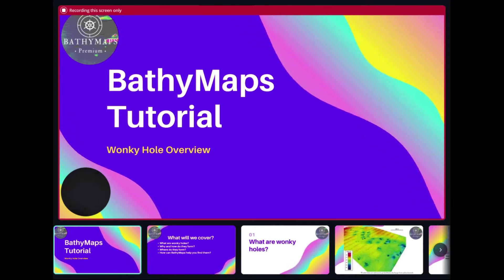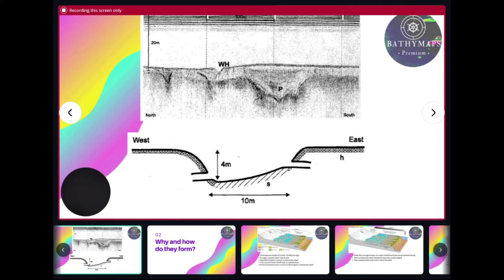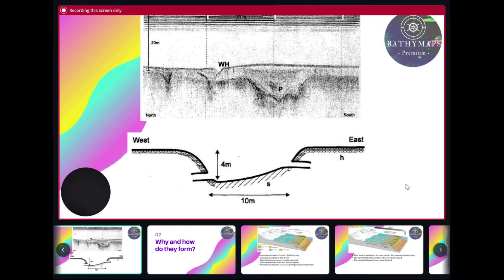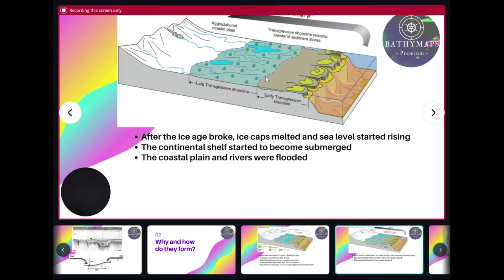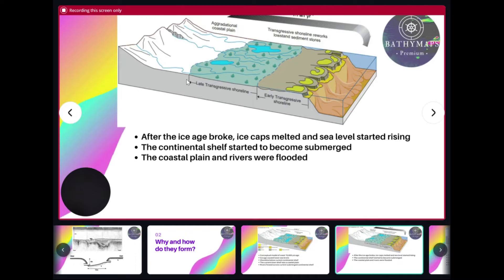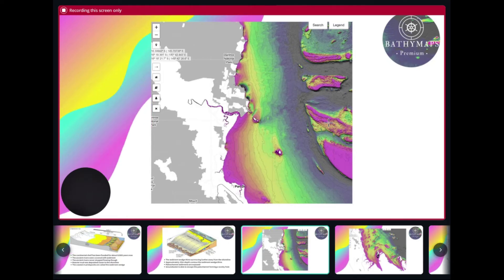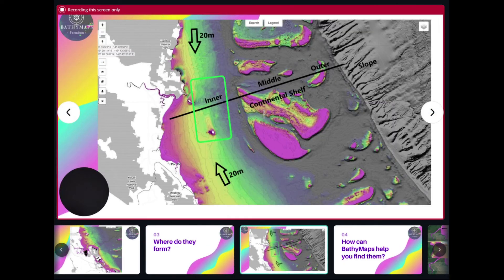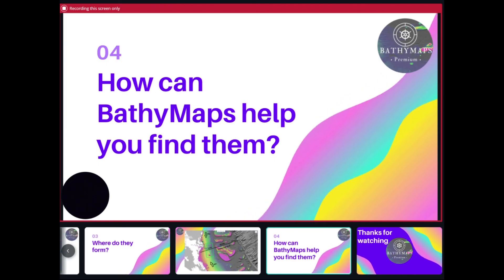Wonky Hole Overview by BathyMaps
An overview about how and why wonky holes form, as well as how BathyMaps can help you find them.